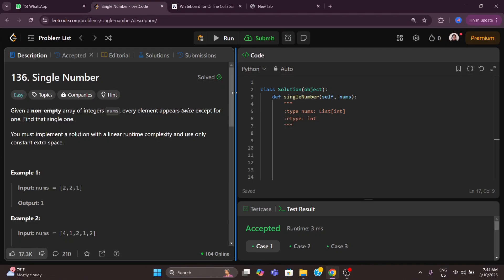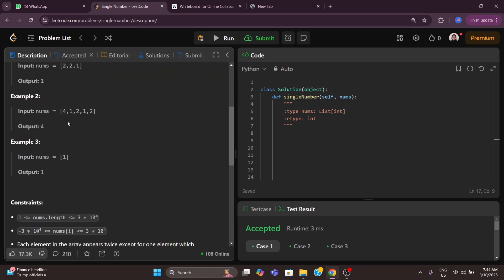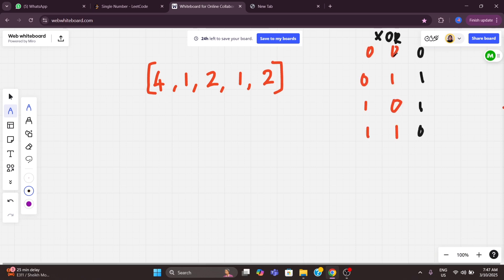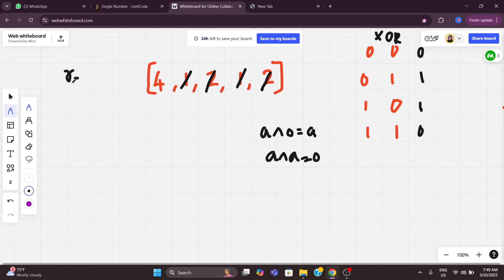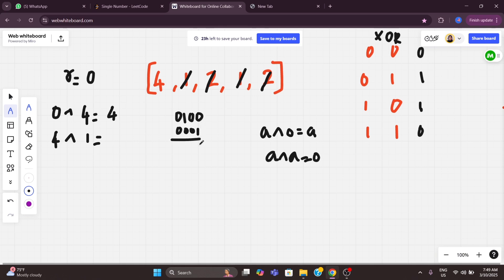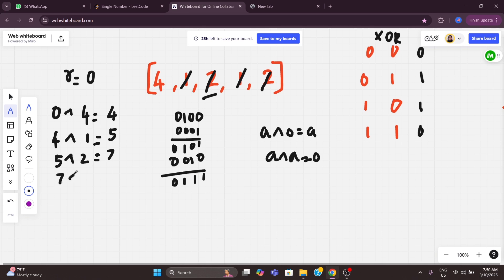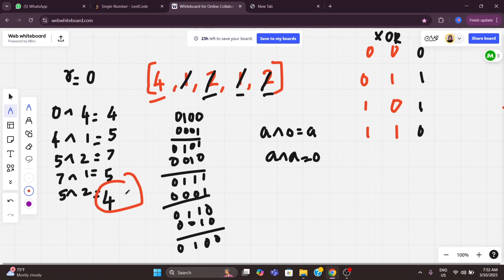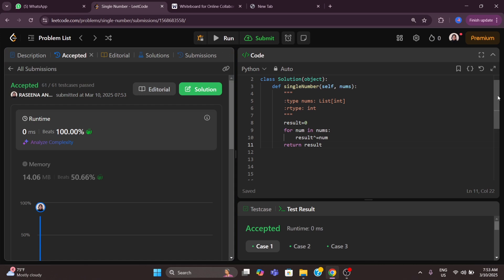LeetCode English Series: Single Number (#136) - XOR Trick for Fastest Solution | Coding Hives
In this video, I will explain the fastest and most optimized approach to solving LeetCode 136 - Single Number using the XOR trick!

By the end of this video, you’ll understand:
✅ Why XOR works perfectly for this problem
✅ Step-by-step breakdown of the XOR operation

This is a must-know bit manipulation trick for coding interviews!